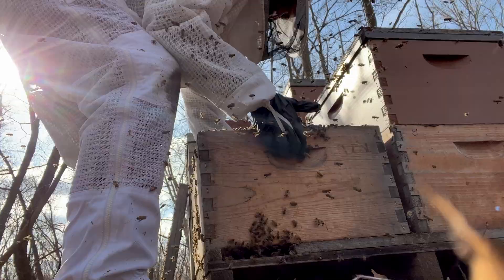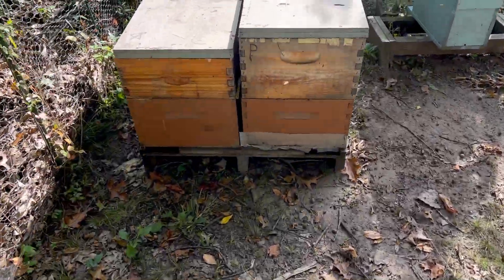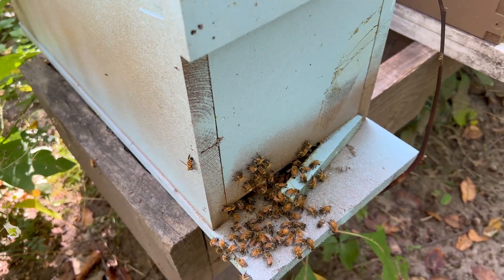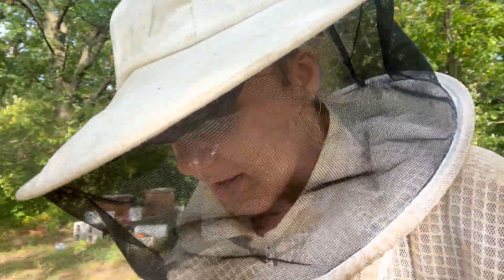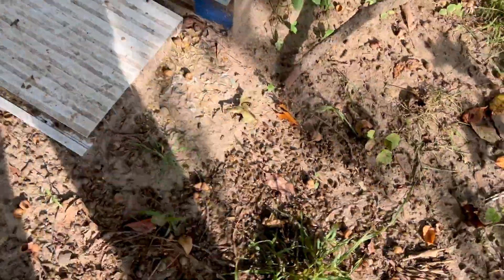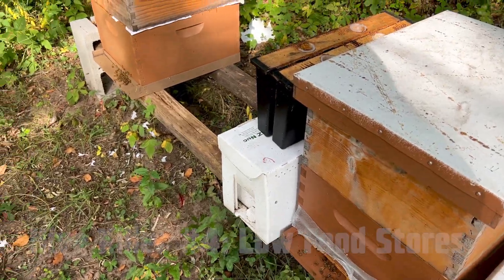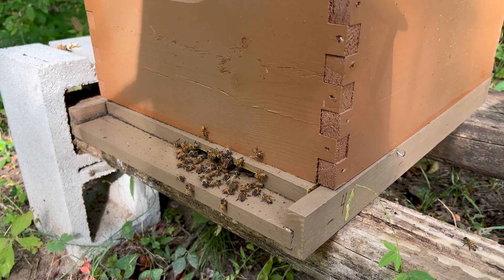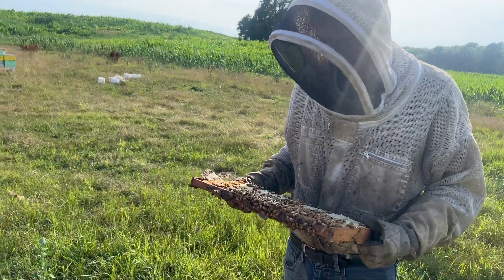4 Ways Your Hives Could DIE In September! Beekeeping 101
Welcome to fall! One of the trickiest and most stressful times of the year as a beekeeper. Especially when one week your hive is booming, then the next week it's collapsing. So here are 4 ways your honey bee hives could die this September!

Go to beefitbeekeeping.com to sign up for my virtual class. Registration closes on October 2nd as noon!